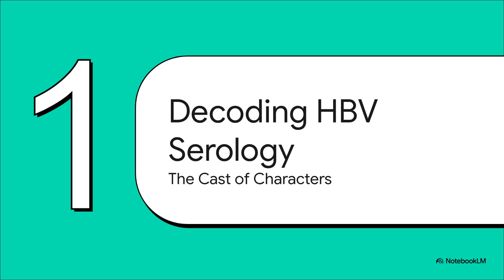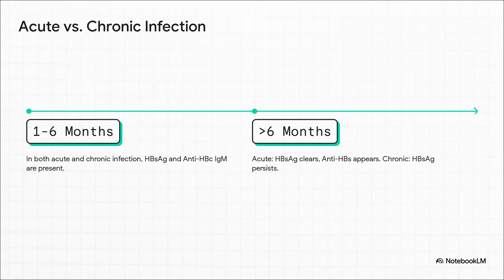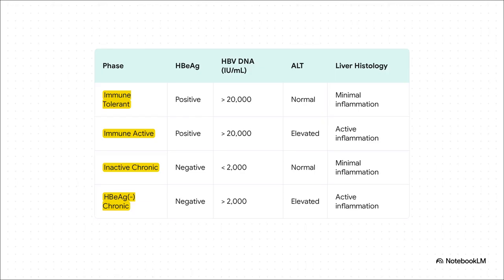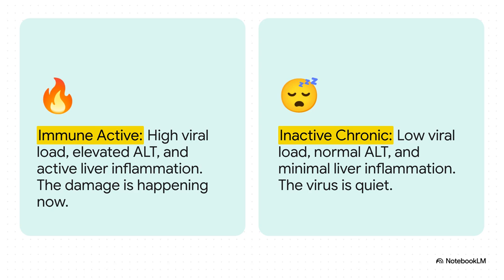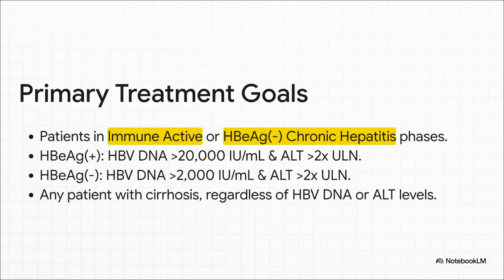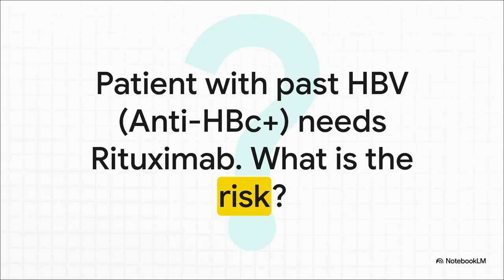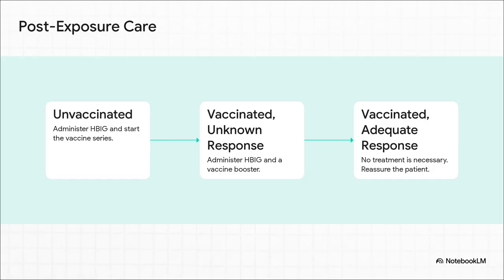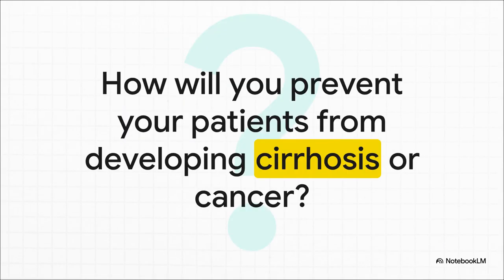Hepatitis B Explained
Hepatitis B remains one of the most significant global health challenges, impacting millions worldwide with risks of chronic infection, cirrhosis, and hepatocellular carcinoma. In this video, we break down the core concepts of Hepatitis B—designed specifically for medical students, residents, and healthcare professionals seeking a deeper understanding of this clinically important condition.

With a focus on clarity, clinical application, and exam relevance, this lecture equips trainees and practitioners with the tools to diagnose, manage, and prevent Hepatitis B effectively.

📌 Perfect for:

Medical students preparing for exams or OSCEs

Residents and fellows refining clinical reasoning

Healthcare professionals seeking an evidence-based refresher

Join us as we decode one of the most important topics in gastroenterology and hepatology—so you can stay confident at the bedside, in the classroom, and in exams.